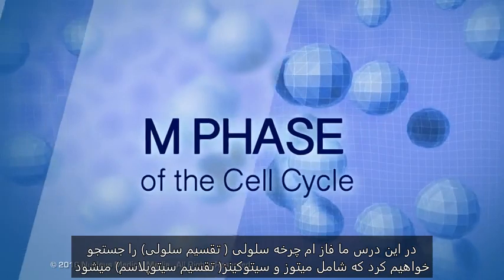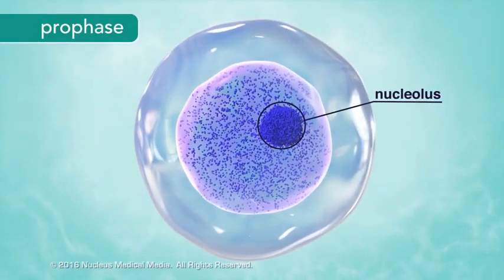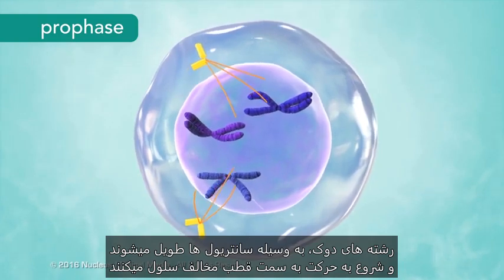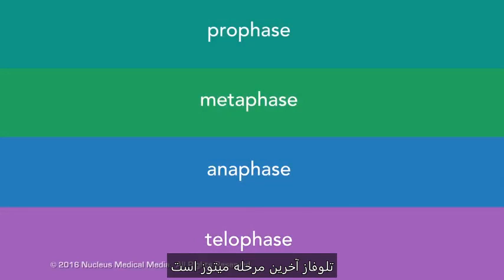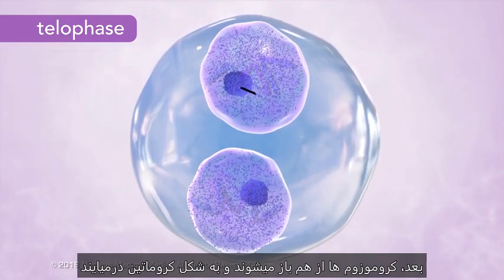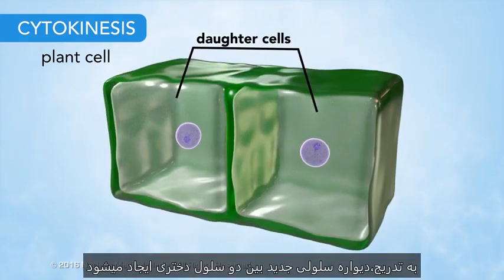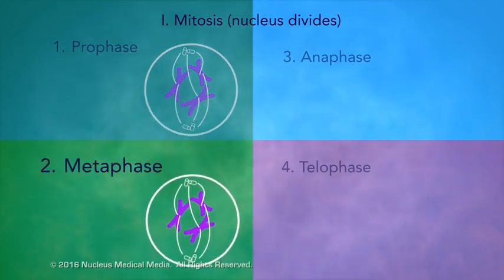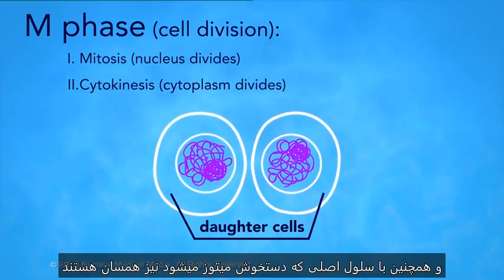mitosis animation(from تقسیم سلولی میتوز